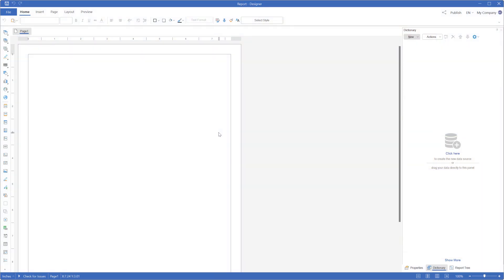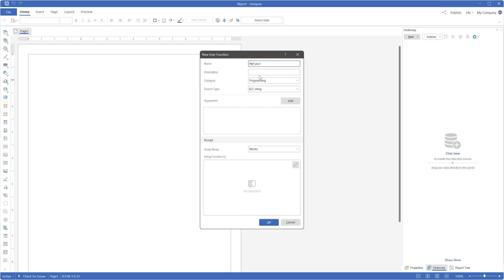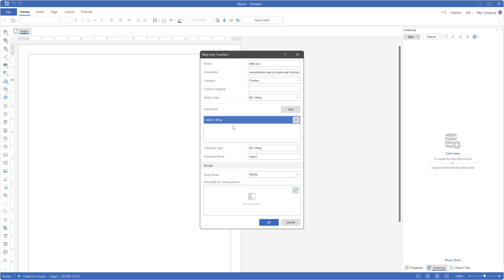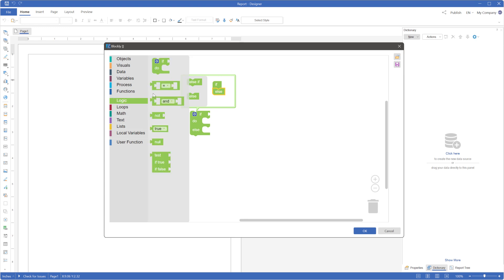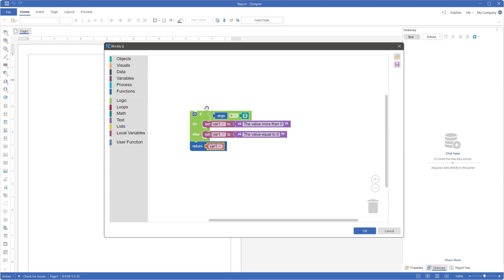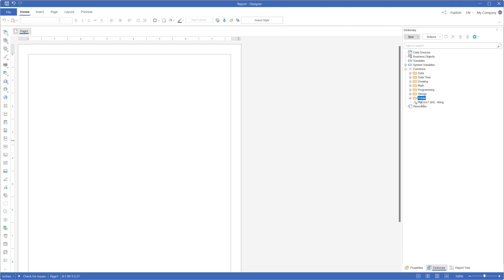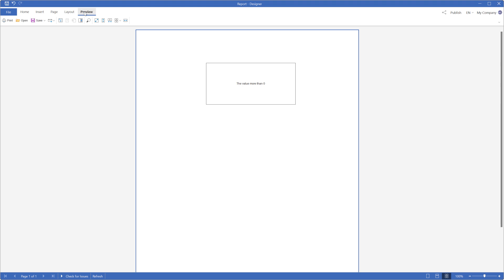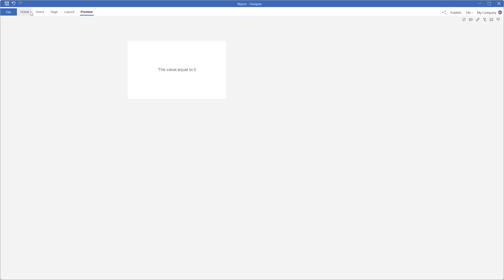Creating and using user functions in reports and dashboards [version 2024.3]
In Stimulsoft Reports, Dashboards, and PDF Forms 2024.3 we have added the ability to create user functions in the data dictionary. Functions can be described using the visual programming tool Blockly or in one of the programming languages installed as the report scripting language: JS, C#, or VB.NET. These functions can be used in both reports and dashboards.

In this video we show how to create and use a user function in a report and dashboard.

0:00 - Creating and using user functions in reports and dashboards
3:03 - Create a Function Category
3:36 - Use a User Function in a Report
4:13 - Use a User Function in a Dashboard

Stimulsoft provides reporting tools, business intelligence components, and software for creating online and PDF forms.

Our software support many technologies and platforms: .NET, ASP.NET, ASP.NET MVC, JavaScript, Angular, Blazor, Python, Avalonia UI, PHP, WPF, Java, etc.